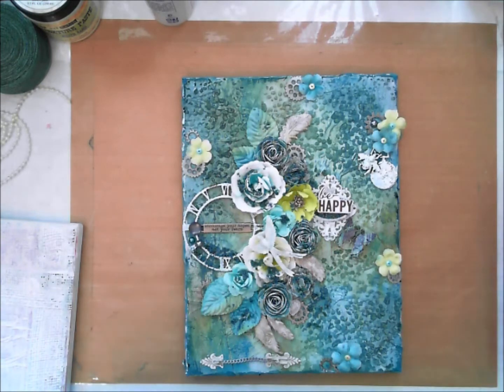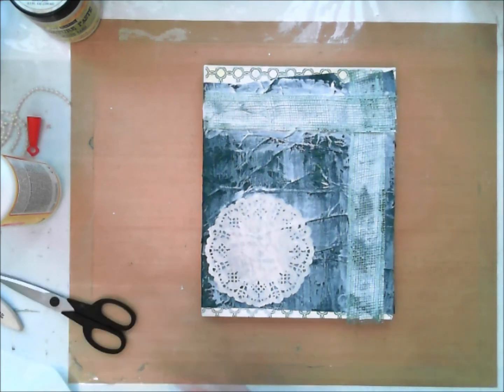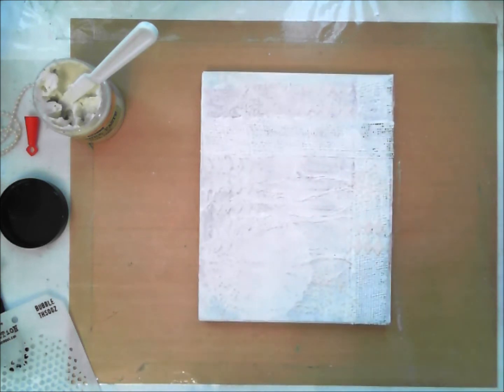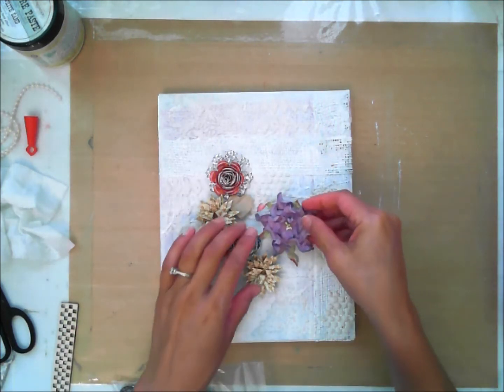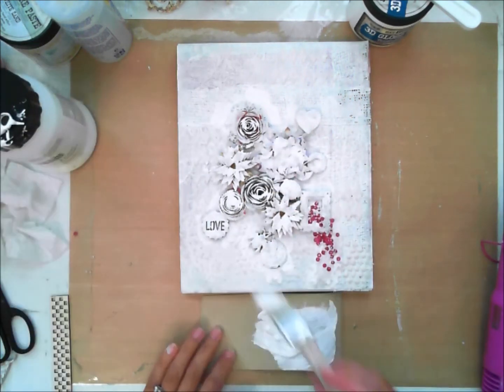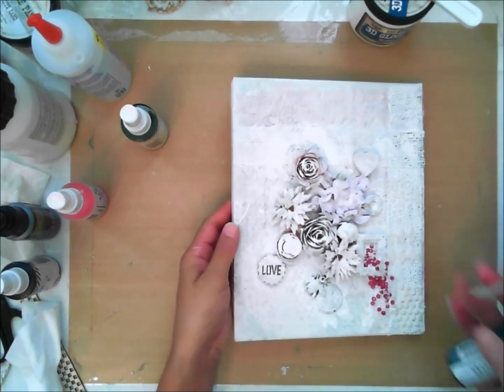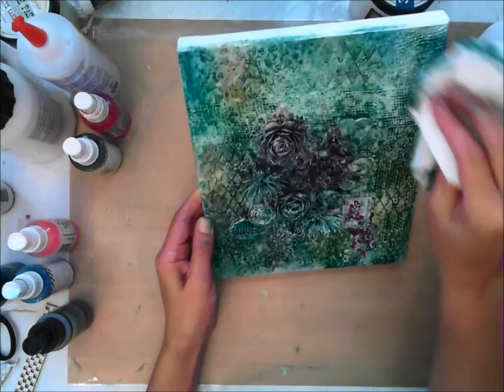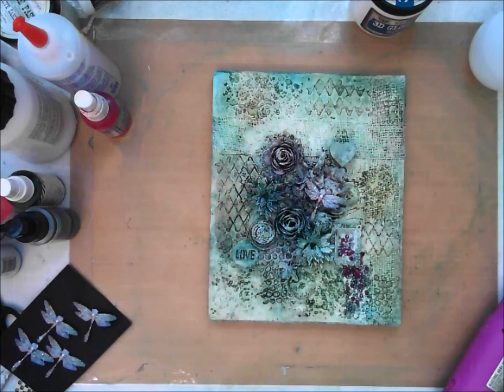Mixed Media CANVAS DT Project for ReneaBouquets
Items used from ReneaBouquets:
Reneabouquets Tiny Treasures Dragonfly Set- Shabby Patina Roses Glitter Glass Dragonflies
Reneabouquets Queen Bee Clock Charms Trinkets
Prima Finnabair Art Extravagance Texture Paste - White Sand
Tim Holtz Layering Stencil - Doily
Prima - Color Bloom Spray Mist - Deep Teal 2oz bottle. Mica Shimmer